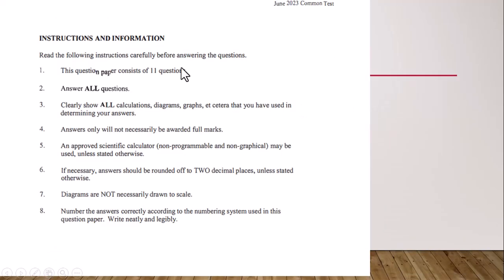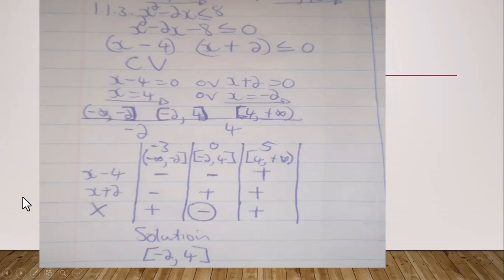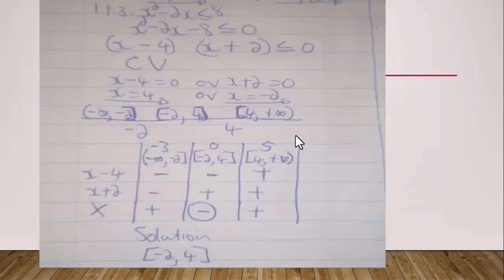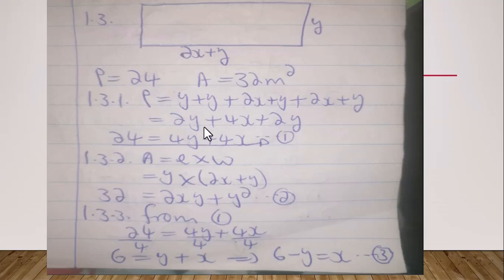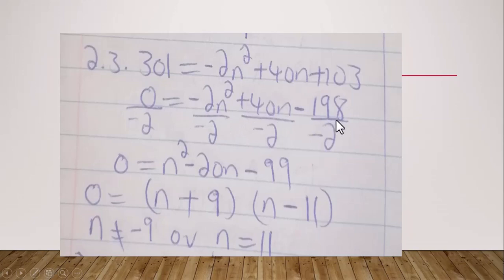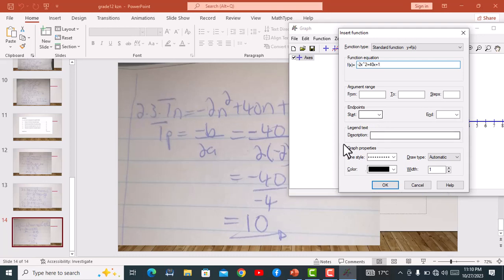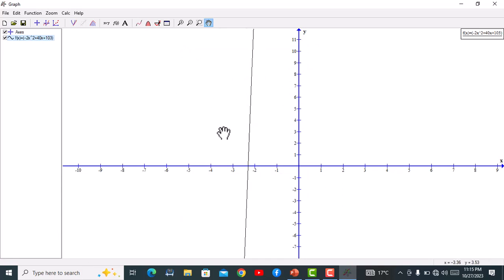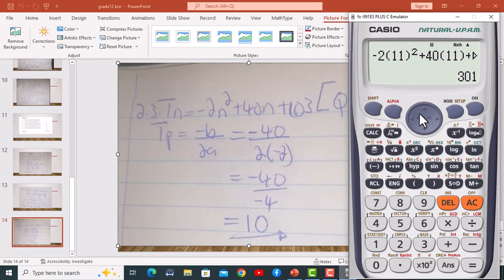grade12 maths. kzn march paper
March grade 12 paper